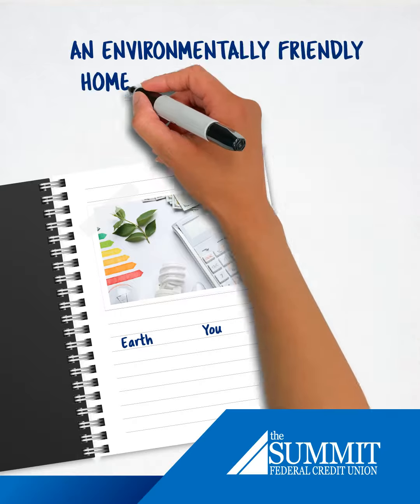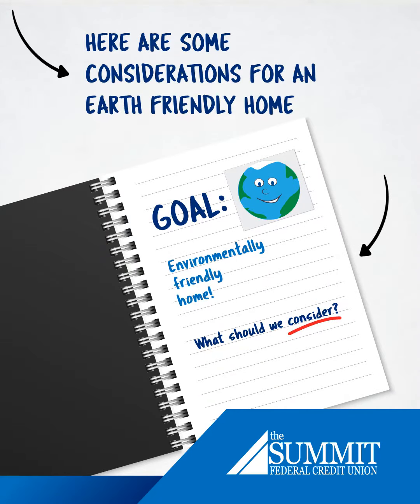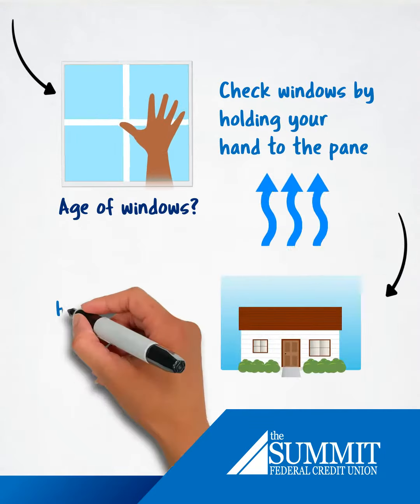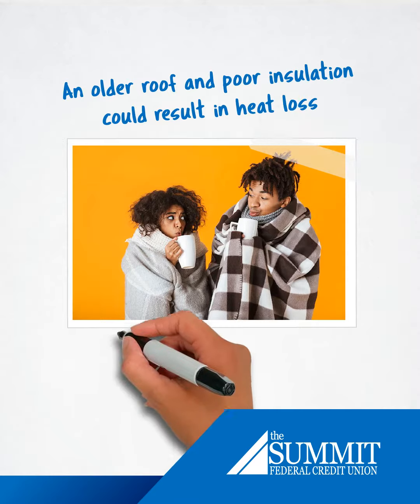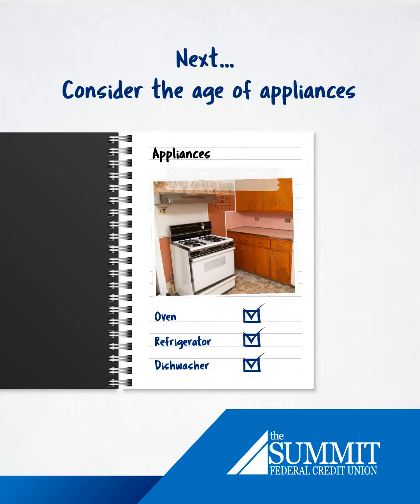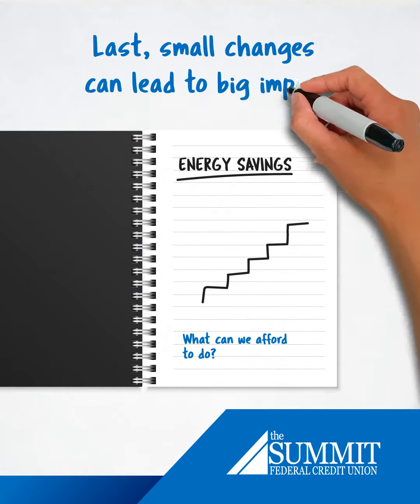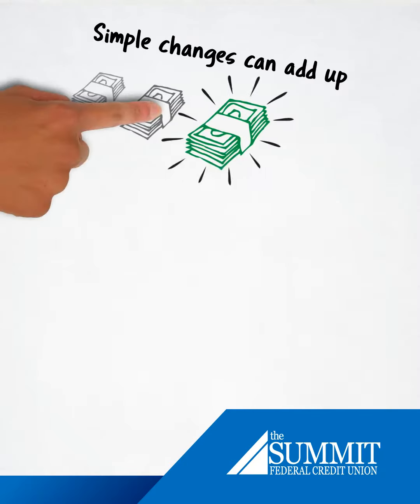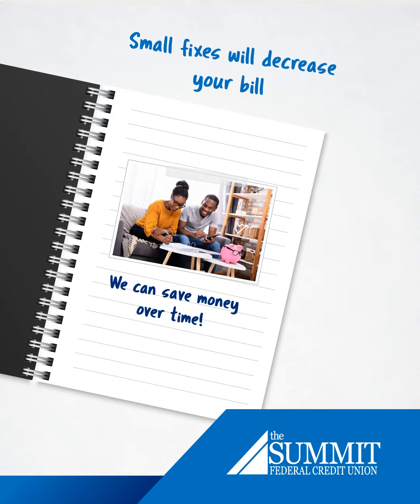Reaching My Summit: How to Make Your Home Environmentally Friendly